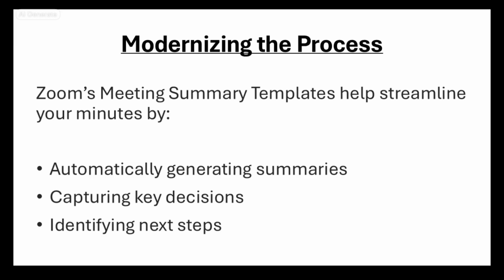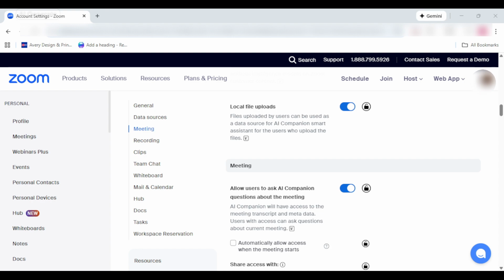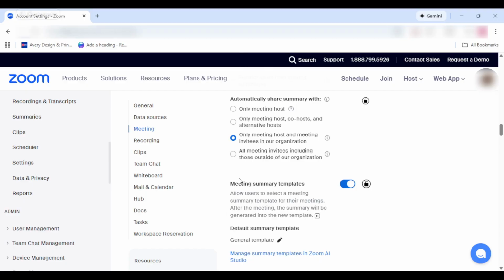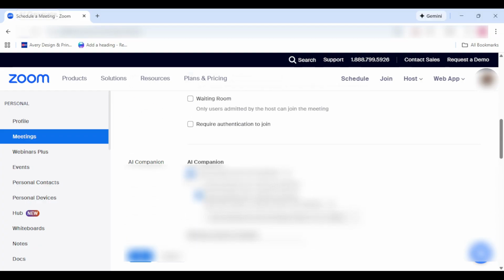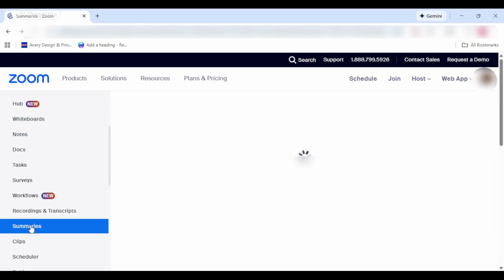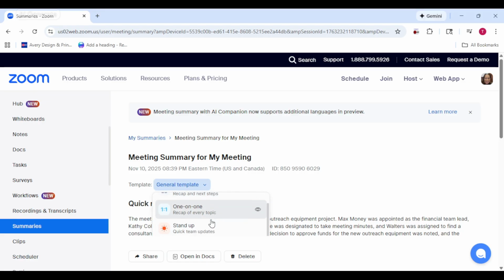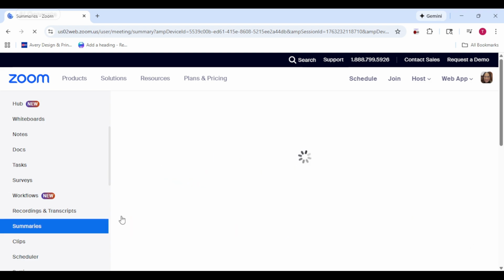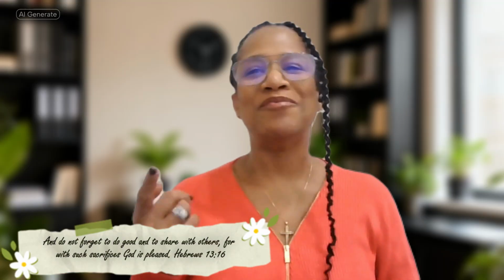How to create meeting minutes using Zoom's AI Companion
In this video, we demonstrate how to use Zoom to created meeting minutes.

This channel was created to help ministries build structure, clarity, and efficiency — so leaders and members can focus more on what truly matters: serving God and the community.

Here you’ll find practical videos on:
✅ Creating standard operating procedures for church functions
✅ Organizing administrative systems that keep ministry flowing smoothly
✅ Simplifying how information is requested from pastors and staff
✅ Using technology for Bible study, church school, meetings, and live streaming
✅ Building a “model ministry” that runs like a well-oiled machine

If you’re ready to bring order to your ministry operations and let your calling shine through, subscribe and join me as we combine faith, organization, and technology to serve with excellence.